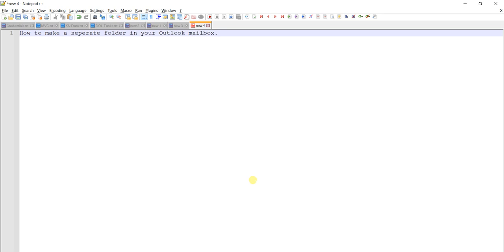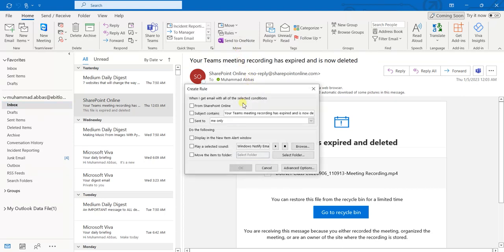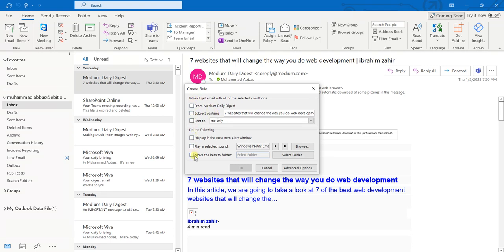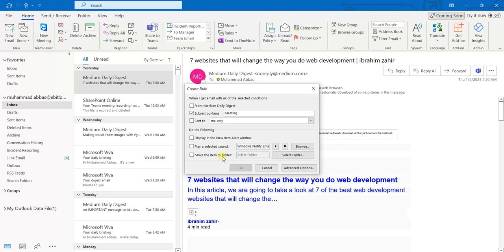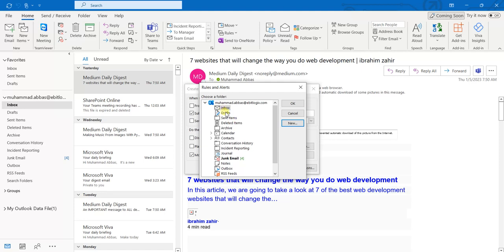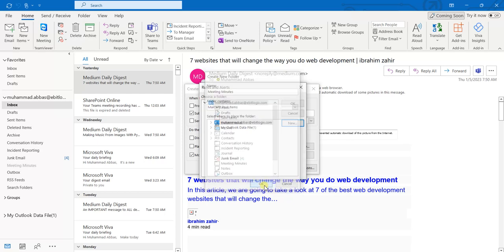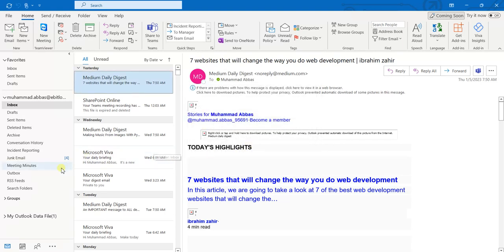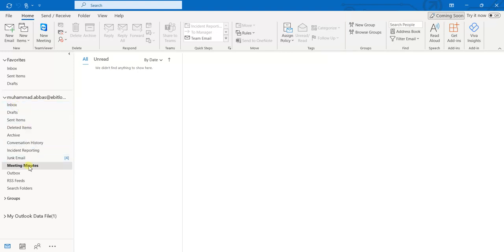How to create separate folder in outlook mailbox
In this tutorial, I have explained how to create a separate folder in outlook and segregate your emails based on subject and other parameters.
If you have any questions or queries, write them in comments below
Audio Used in Video:
The Coldest Shoulder
Credits: YouTube free music library